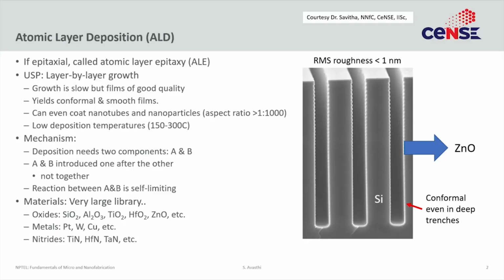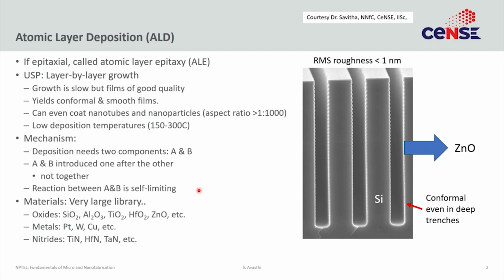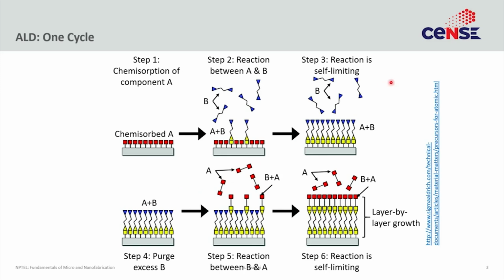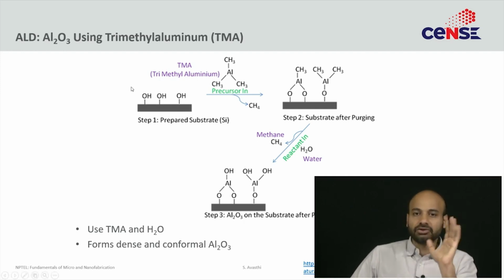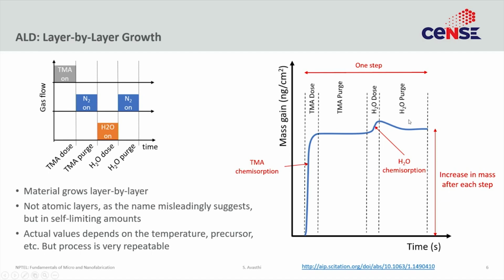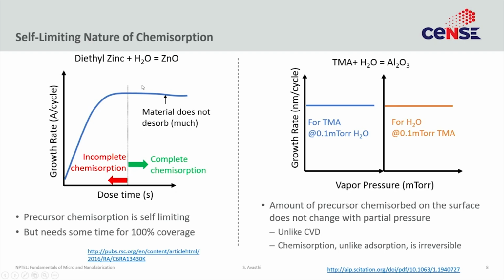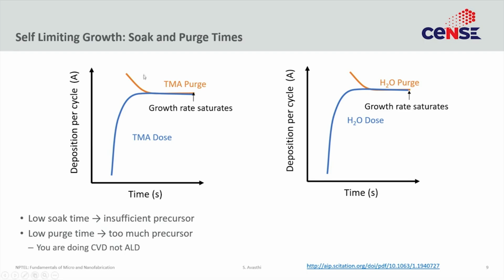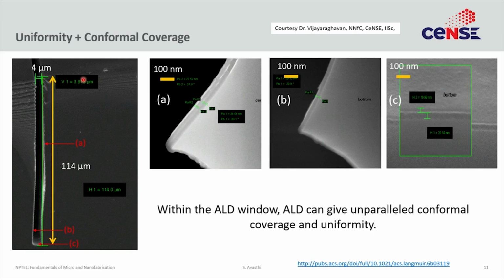Atomic Layer Depostion